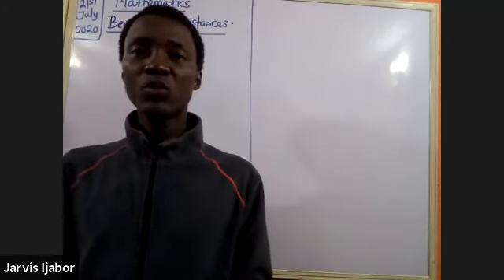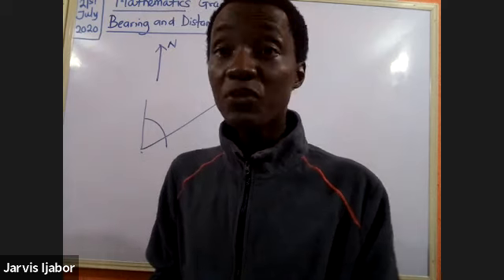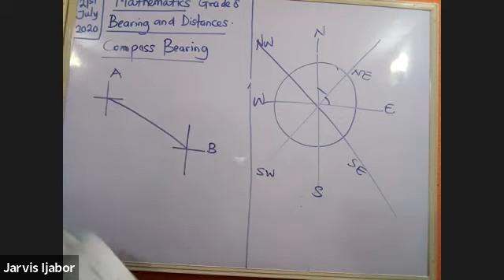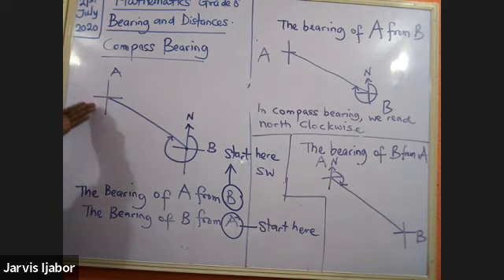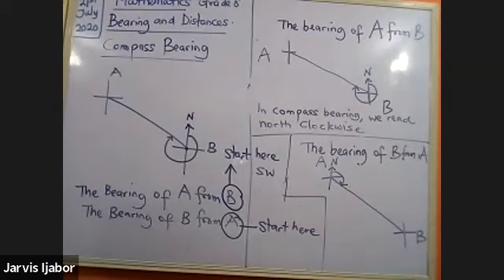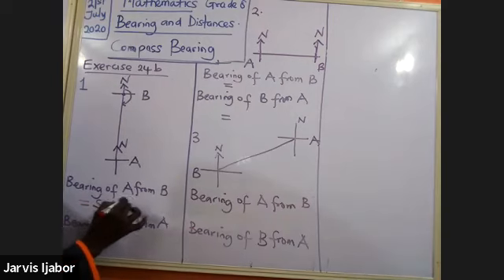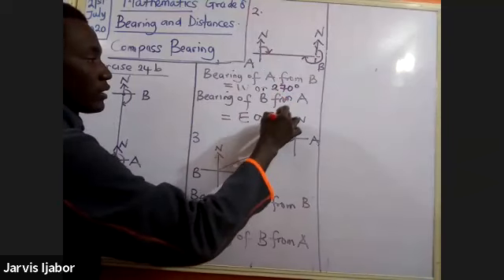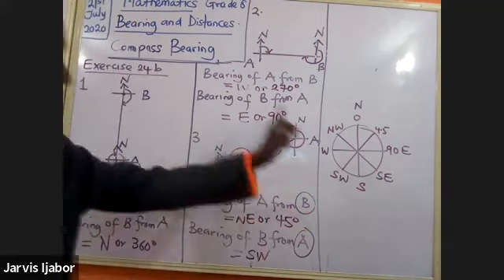BEARING AND DISTANCE part 2 GRADE 8 (JS2)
Hello, I am Jarvis. I am a Vice Principal Academics (ABEC) and a Mathematics Teacher based in Port Harcourt, Nigeria.

I run a YouTube channel dedicated to the furtherance of mathematics and it's simplification...

Please help me further my course with three things today:

1. Be the difference maker for me by helping me increase my *YouTube Subscribers*. if haven't already.

How?

2. Share on your social media handles and to all on contacts. Make noise for me...

it's just 27 seconds. So please watch it

 *If you have done any or all of these, Please comment on my YouTube page so I can thank you specially...*

Over the past 10 years, I have helped in the educational sector to build leaders of tomorrow by providing qualitative mathematics tutorials privately and in the classroom.

On my channel, I make videos to inform, simplify, transform, and elevate you on everything Mathematics, so you can deal with the phobia and know that mathematics is as simply as you can ever imagine.

IQ Mental Maths
Word Problems
Arithmetic
Statistics
Probability
Algebra
Geometry
Calculus
Mechanics
Vectors

Strategies on how to prepare for any mathematics related examination.

Technical information on various examination types.

Live streaming and tutorial classes.

I am here to help you and motivate you.

Thanks

 *MAMU with Jarvis*